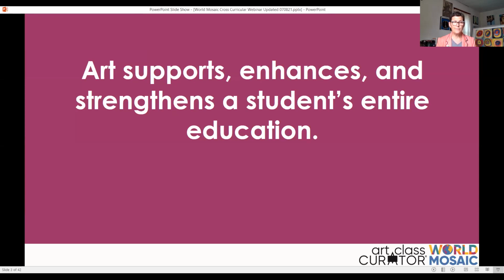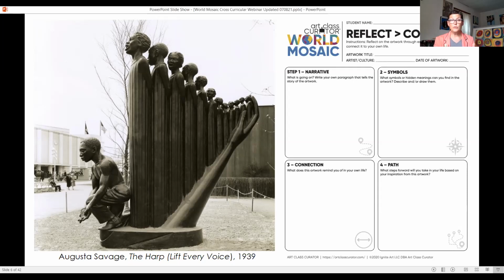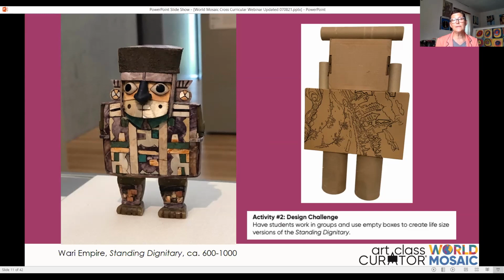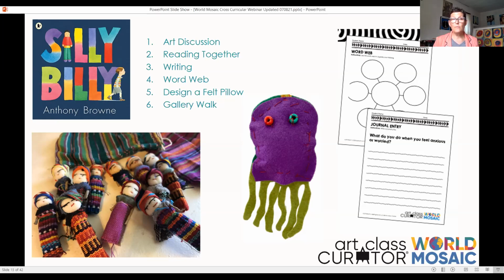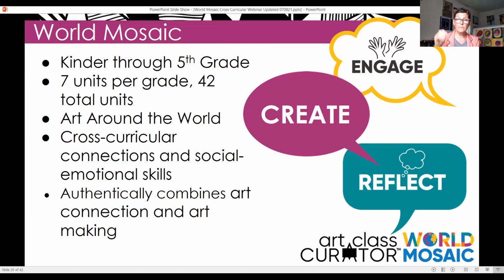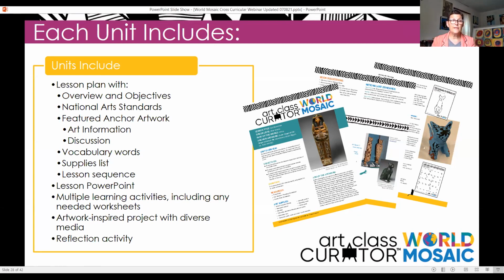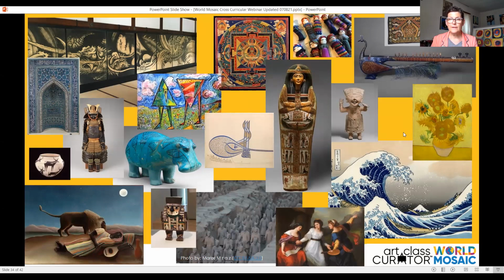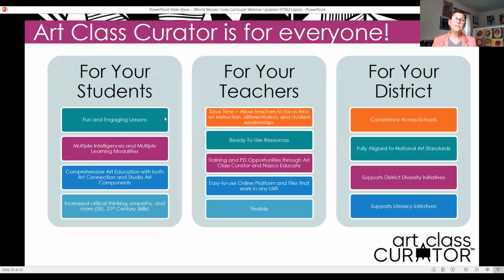Making cross-curricular connections with World Mosaic Art Curriculum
Learn how the World Mosaic Elementary Art Curriculum can help you teach the whole student while supporting other disciplines. You'll get to see examples of activities and hands-on art that enhance students' experience.